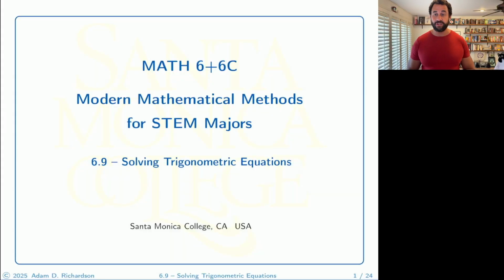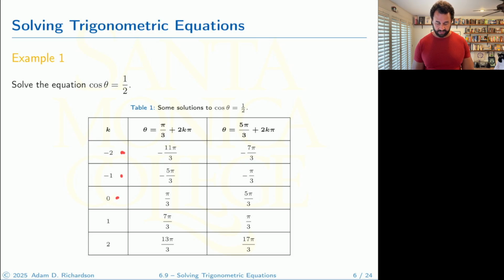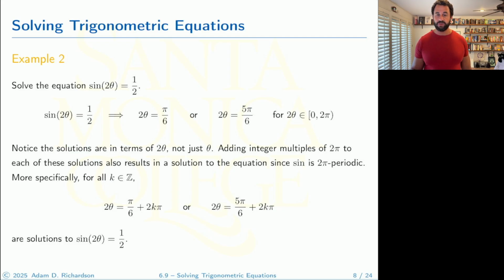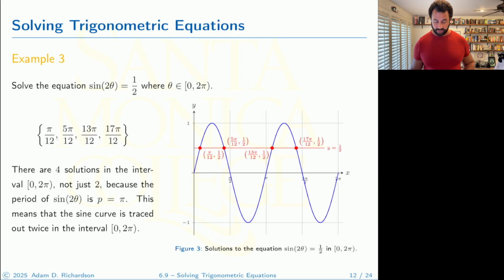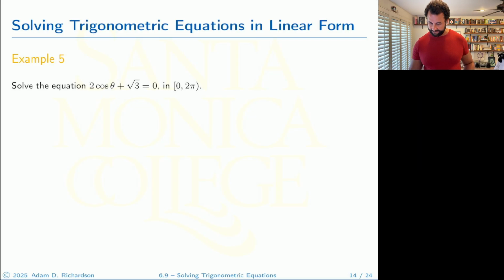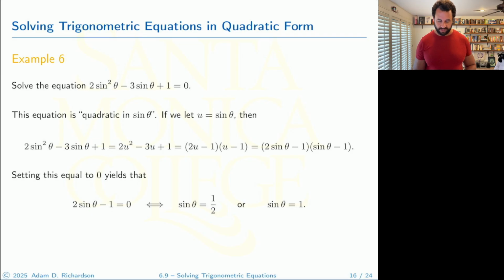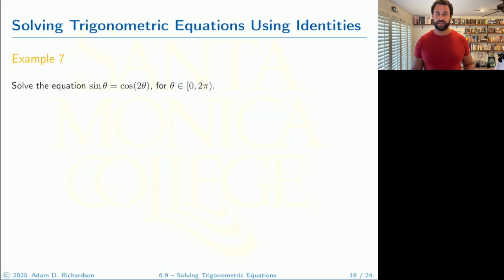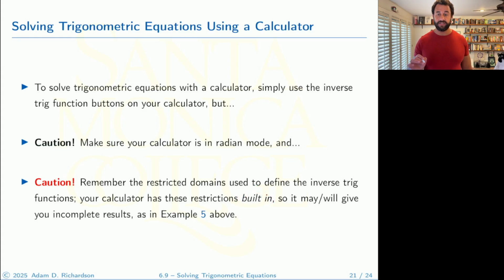6.9 – Solving Trigonometric Equations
This section provides an intentionally gentle end to the course (although there are two more supplementary sections). It covers solving trigonometric equations of different types, both in general, and in the interval [0,2pi). It builds upon the method for evaluating inverse trig functions: asking what angle has a sine/cosine/tangent value of (blank). Graphical interpretations of solutions are given. At the end, students are encouraged to watch the two supplementary lectures on their own time and to develop an attitude of lifelong learning.